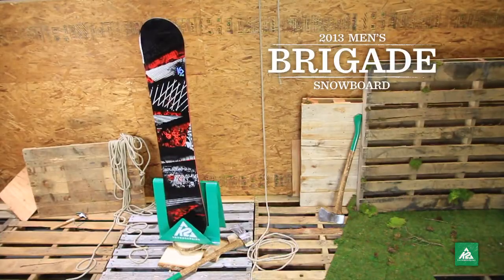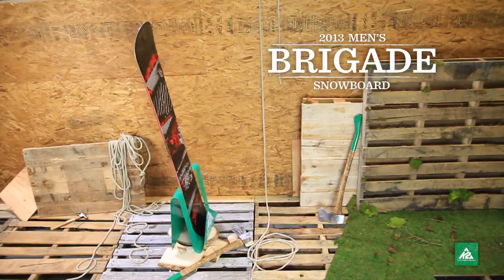K2 Brigade Snowboard 2013 Product Video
Blue Tomato Shop | K2 Brigade 155 12/13 Snowboard | K2 | Freestyle+Freeride | Snowboards

The K2 Catch Free Rocker®-Baseline of the Brigade will make you progress playfuly in any given terrain. You will conquer the whole mountain effortlessly and you will get more for your money than you have ever thought. The Brigade makes you a snowboard-junkie - an addiction without any side effects.

Features:

+Catch Free Rocker®
+Standard dampening
+Hybritech construction
+ Twin hyper progressive shape
+W1 core
+2000er extruded base